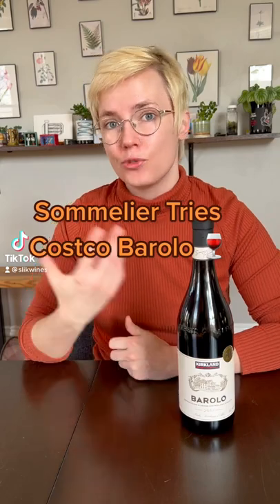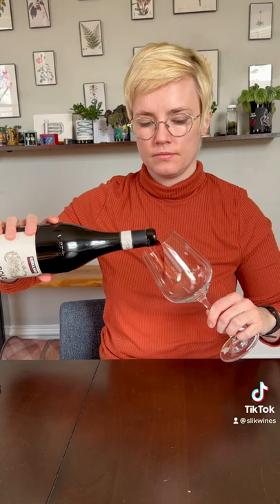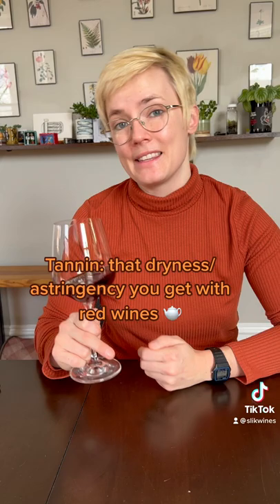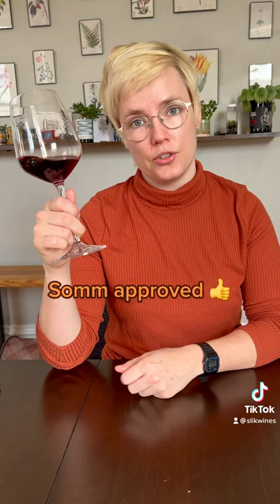Sommelier Tries Costco Barolo Wine Tiktok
Kirkland = The gateway drug for fancy wines